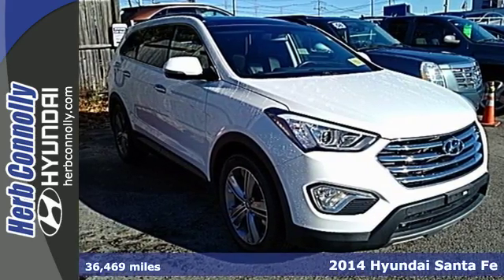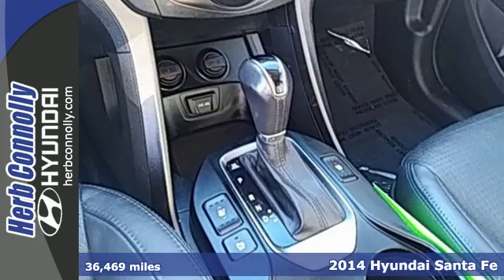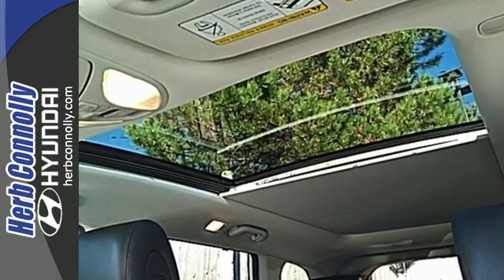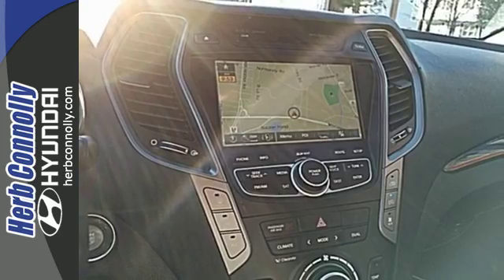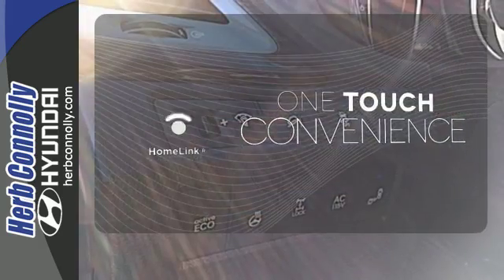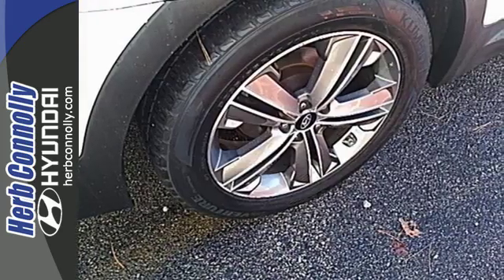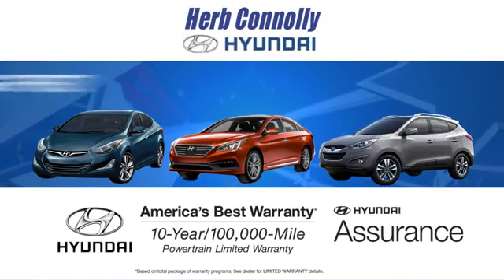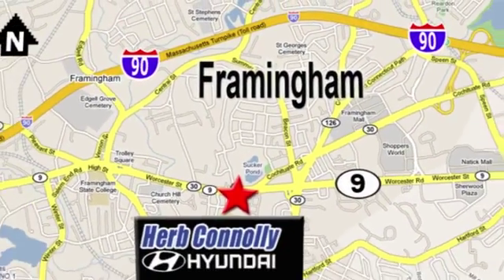Certified 2014 Hyundai Santa Fe Framingham Boston, MA H14775A - SOLD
Year: 2014
Make: Hyundai
Model: Santa Fe
Engine: 3.3L V6 DGI DOHC 24V
Transmission: 6-Speed Automatic with Shiftronic
Color: White
Interior: Black
Mileage: 36469
Stock #: H14775A
VIN: KM8SRDHF1EU037682
Clean CARFAX 1 Owner - Hyundai Certified Pre-Owned - AWD - Limited Package - Leather Seats - Panoramic Moonroof - Navigation System - Backup Camera - Heated & Cooled Seats - Bluetooth Technology - LOADED!!! Hurry in! Won't last long! Previous owner purchased it brand new! Want to save some money? Get the NEW look for the used price on this one owner vehicle. Buying an used car can be a risky proposition, but with the protection of pre-owned certification, you won't be left out in the cold as soon as you drive off the lot. Hyundai Certified Pre-Owned means you not only get the reassurance of up to a 10yr/100,000 mile limited powertrain warranty, but also a 150-point inspection/reconditioning, 24/7 roadside assistance, trip-interruption services, rental car benefits, and a complete CARFAX vehicle history report. Herb Connolly Motors is the home of used car LIVE MARKET PRICING. LIVE MARKET PRICING gives our customers the piece of mind that we have already done the shopping for you and priced our vehicle aggressively in today's internet information marketplace while adjusting accordingly for - Supply - Equipment - Condition and Mileage. Remember at Herb Connolly Motors - WE DONT PLAY PRICING GAMES.

Address:
500 Worcester Rd - Rte 9 East